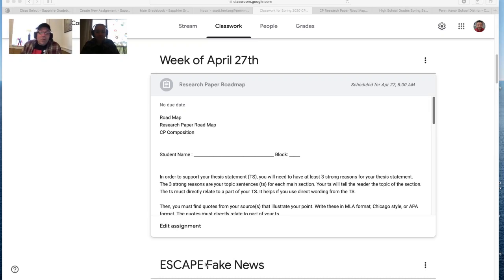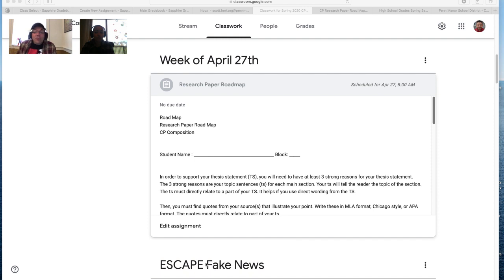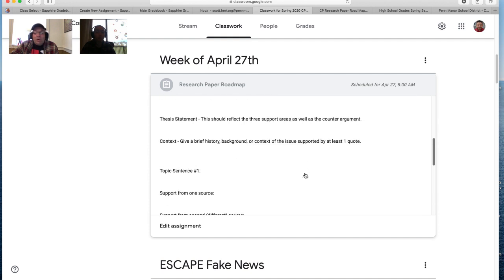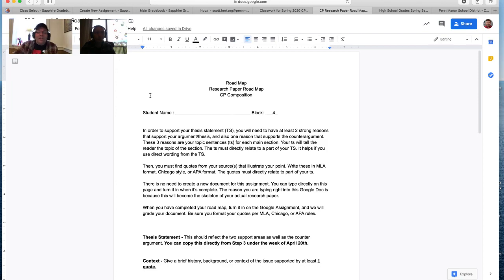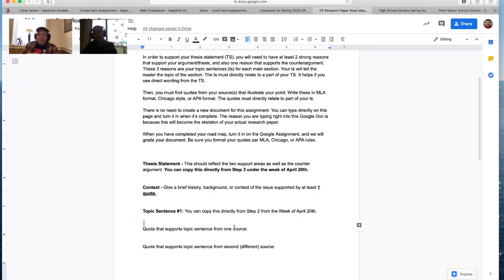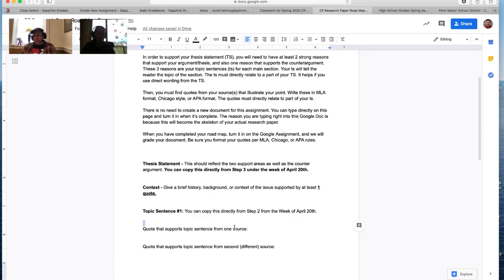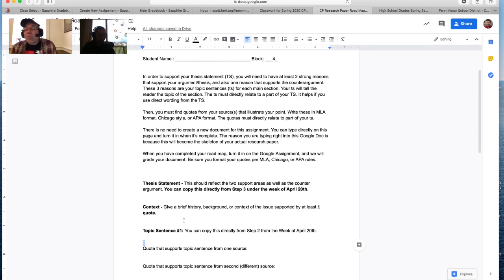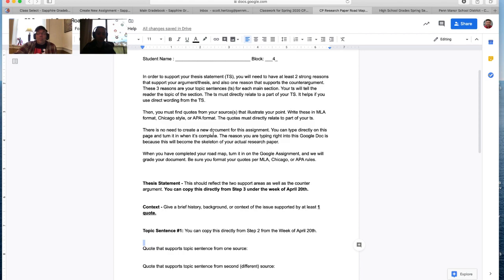How to do your road map...